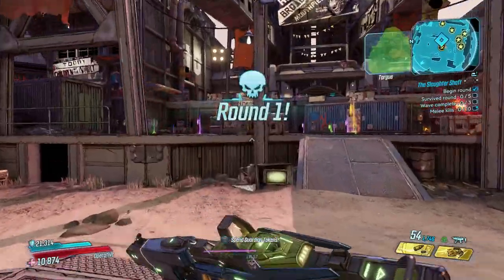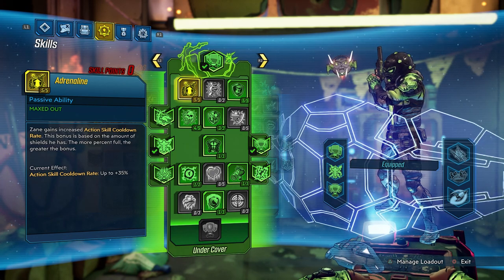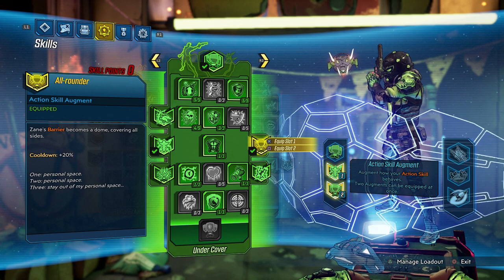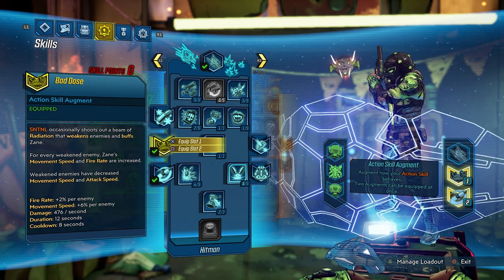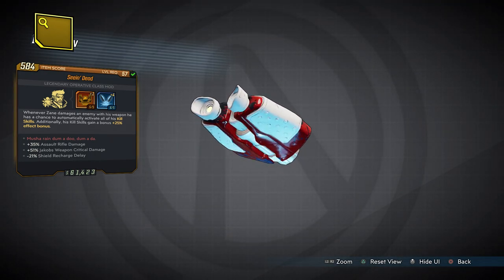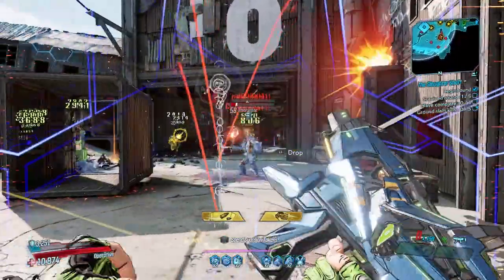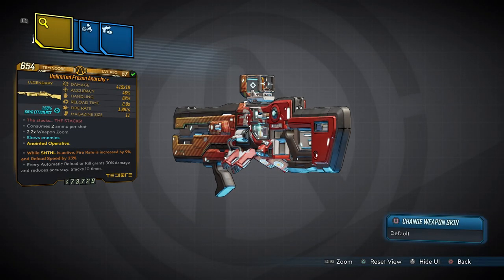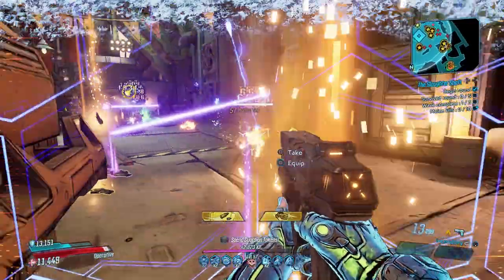Borderlands 3 Ultimate Easy Mode Zane Build In Depth | Great All Round Zane Build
In this video I take a deep dive into My Zane Build, explaining everything about it and letting you know of some great gear that synergizes well with it.  This is a great All Round build adept in both mobbing and bossing and you don't need top tier gear or anointments to do well with it. I also tell you where you can find each piece I use so you can get them for yourself.